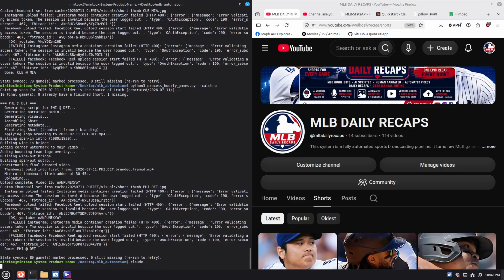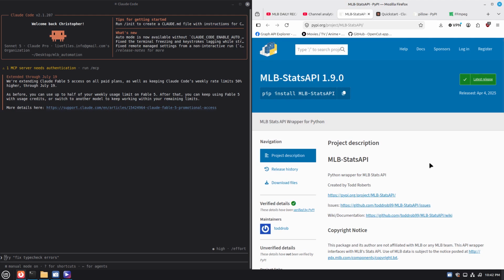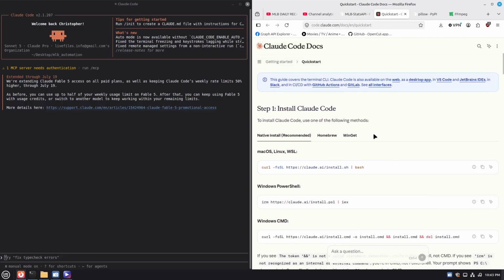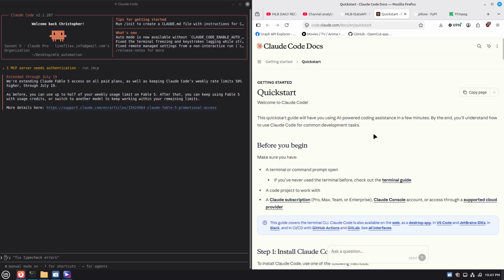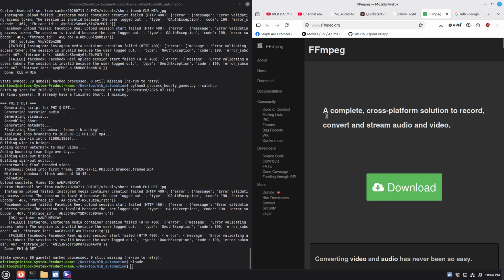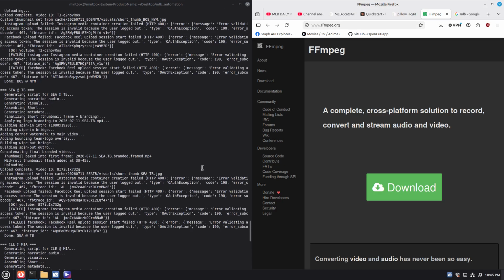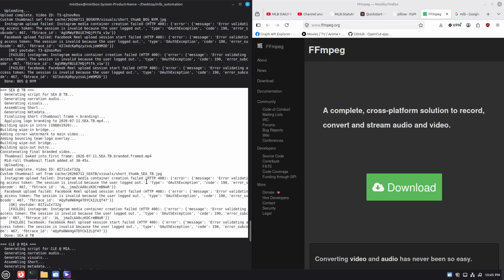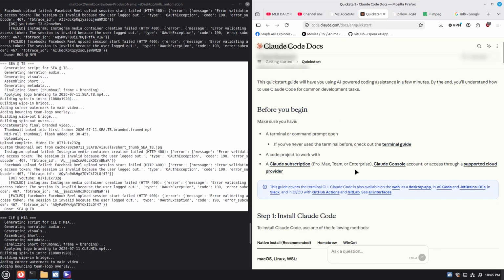DON'T DO IT!! The Reality of Starting A Faceless YouTube Channel For Zero Dollars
Everyone has seen the videos while scrolling. I earned $10k this week with a faceless you tube channel. Well, I made one, and your watching it and here is the reality of it all. I'n going to try and breakdown my experience and show you how I built it. Including everything that went right and wrong. A LOT went wrong.